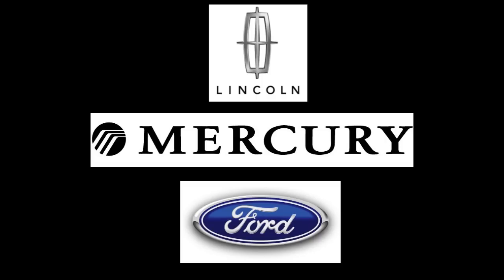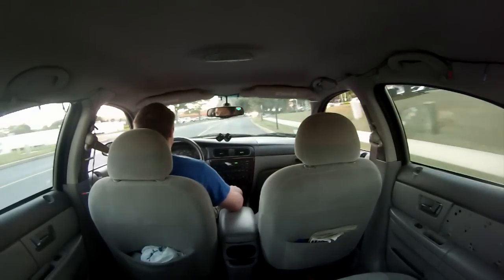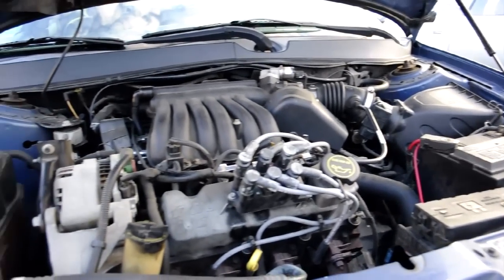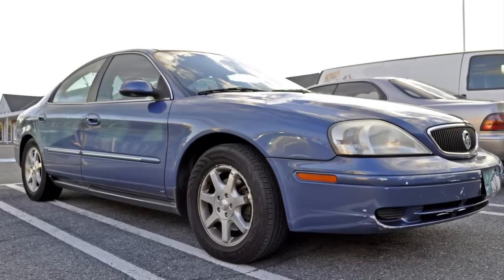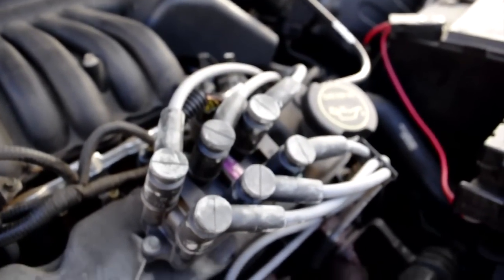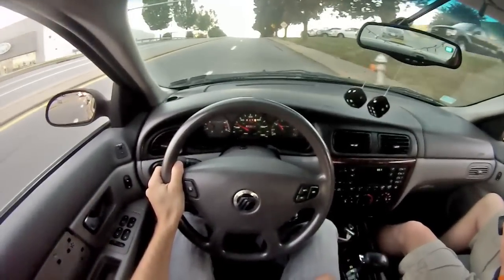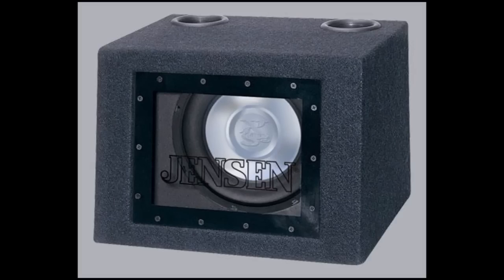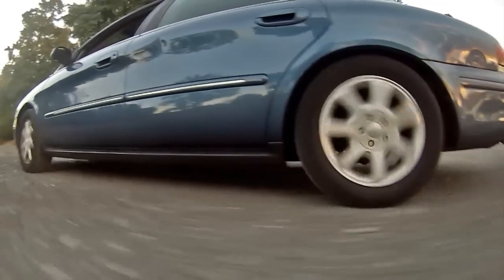Regular Car Reviews: 2002 Mercury Sable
Thanks for taking the time after work to roll around with me. Let's hangout again soon!

The Mercury Sable is good for driving to grandma's house were you can go in basement and open the closet that she doesn't want you to open. She says to stay out of the shadows. Grandma says that if you walk in shadows, you will become a "shadow man." The state took her license away last year so you can drive her car. You had to eat Taco Bell for three days straight to fart her smell out of the upholstery.